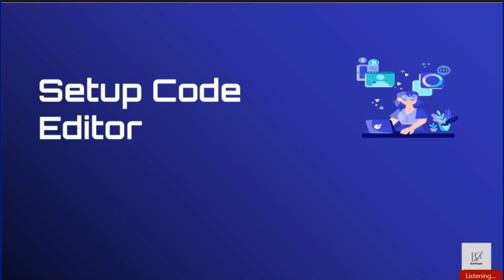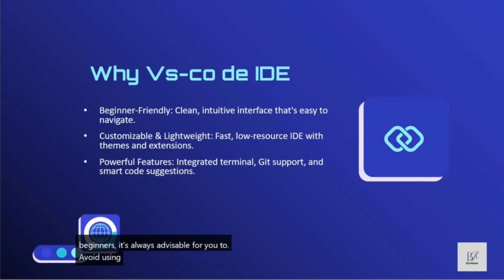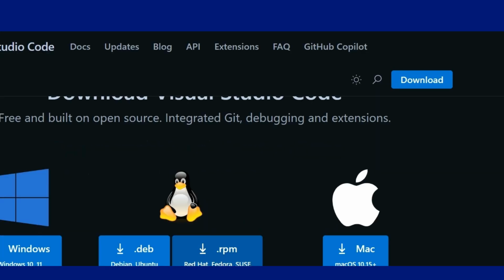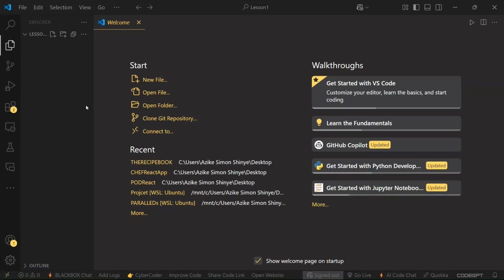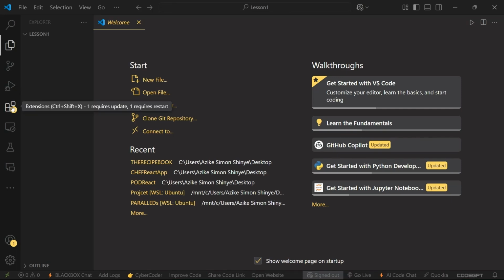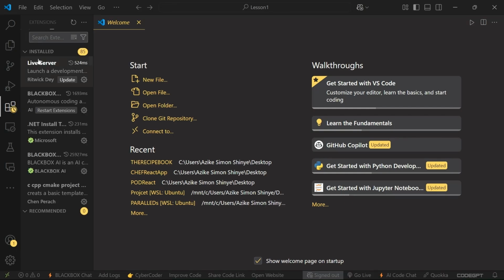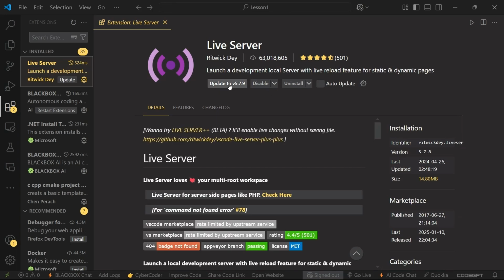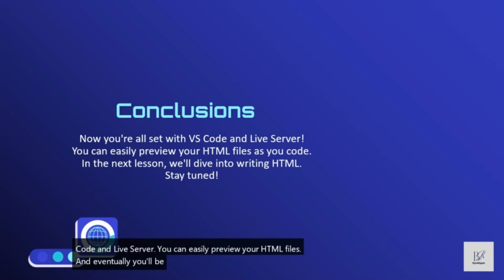How to Install VS Code for Web Development | Beginner Setup Guide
In this first episode of our web development series, we’ll guide you through installing Visual Studio Code (VSCode), the perfect code editor for beginners.

Whether you're brand new to coding or brushing up on your skills, this step-by-step setup will prepare your workspace so you can hit the ground running in HTML, CSS, and JavaScript.

✅ What You’ll Learn in This Video:
How to download and install VSCode
Must-have extensions like Live Server

A quick challenge to practice what you’ve learned
💡 Tip: Pause, follow along, and try the challenge at the end!
Choose the version that matches your operating system:

🧠 Challenge for You:
Go through installing VSCode and Live Server
📸 Share a screenshot or link in the comments!